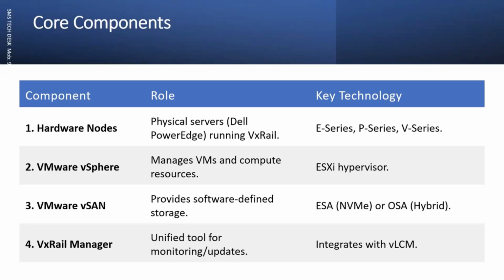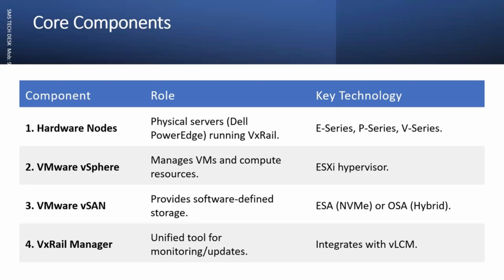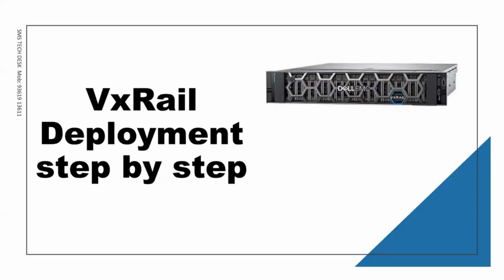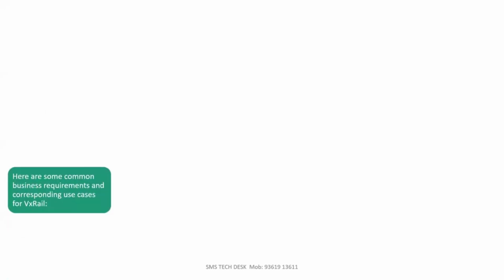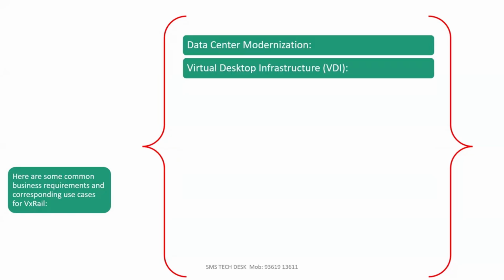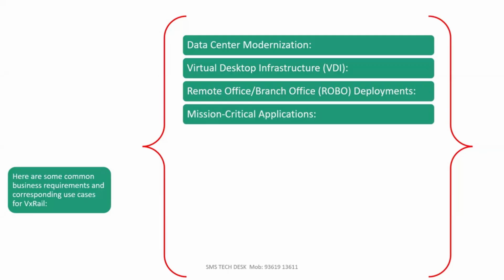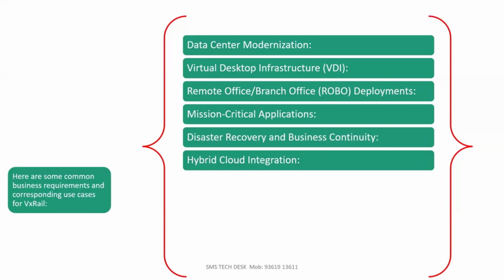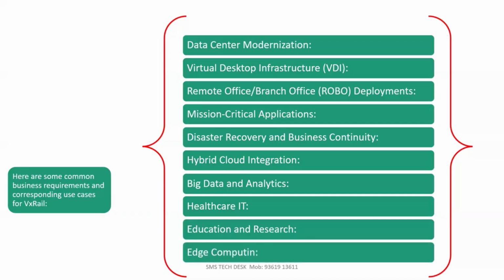VxRail Training | VxRail Tutorial | Class 7 | VxRail Training for Beginners